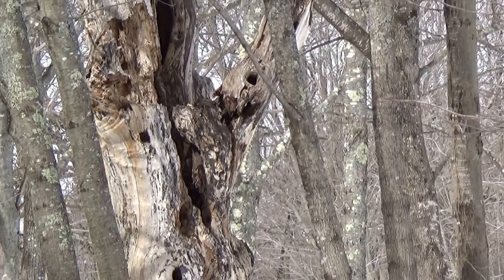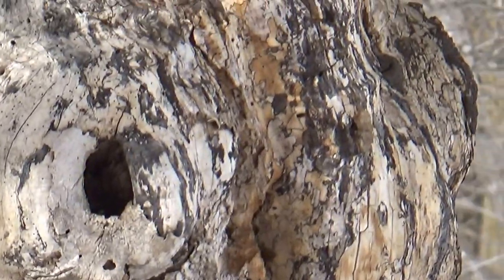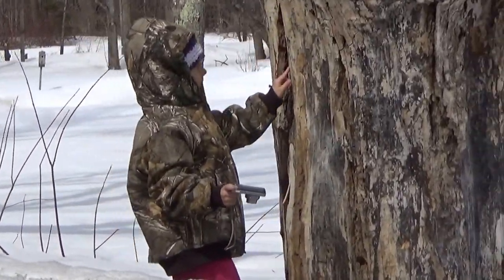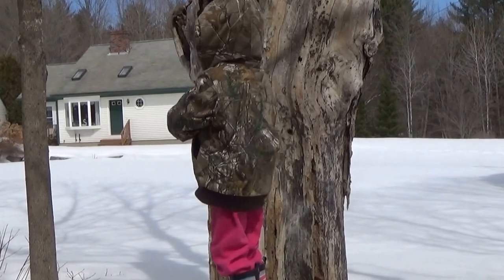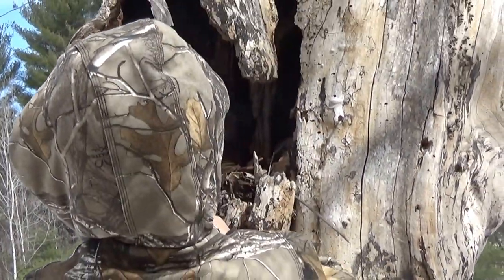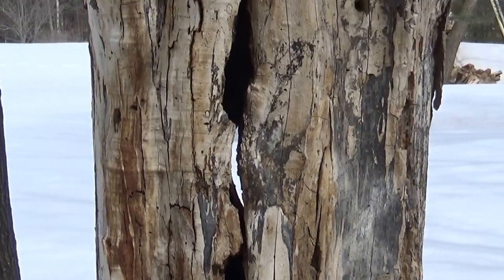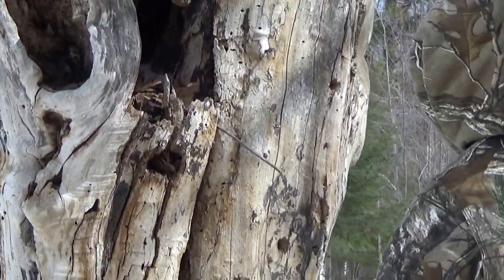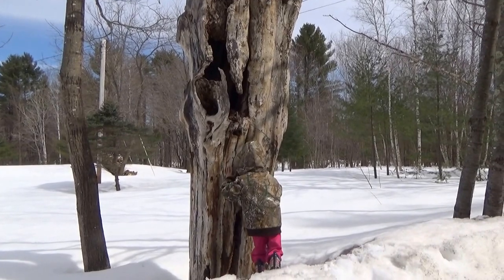Kara Feeds Her Friend In The Old Dead Tree